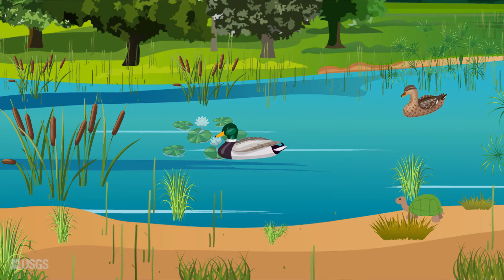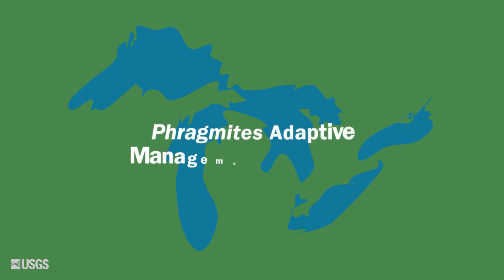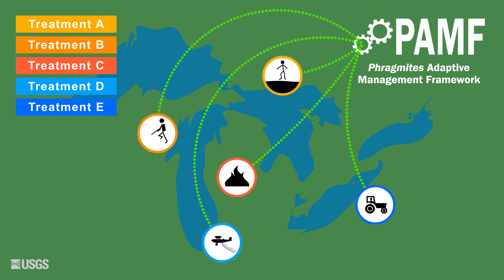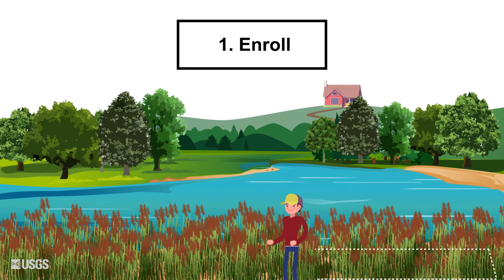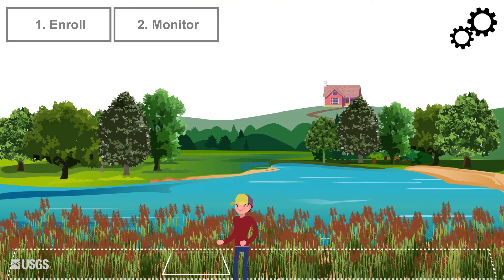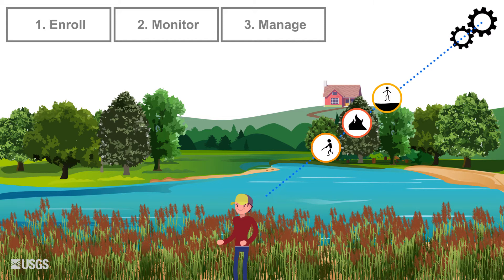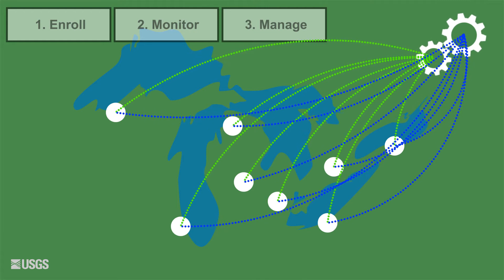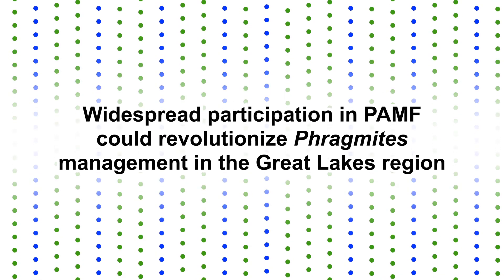PAMF Participation Cycle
This video describes the annual participation cycle for those enrolled in the Phragmites Adaptive Management Framework (PAMF). PAMF encompasses three annual steps including enrolling, monitoring and managing. As participants employ management actions and submit monitoring reports they will receive management guidance generated by the PAMF model, which provides the most effective and efficient combinations based on site characteristics. Please watch this video for more information regarding participation within PAMF.